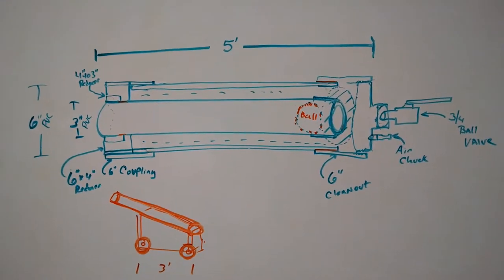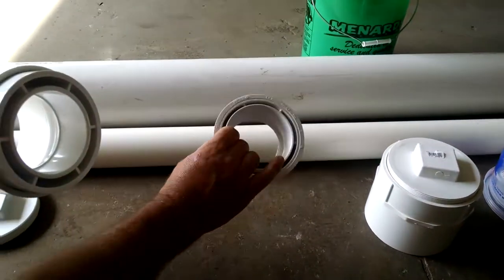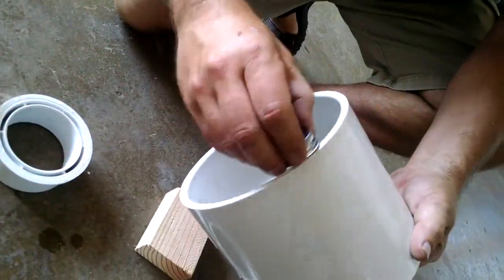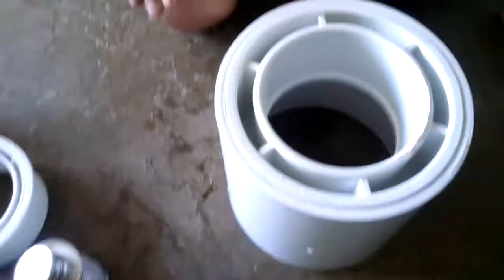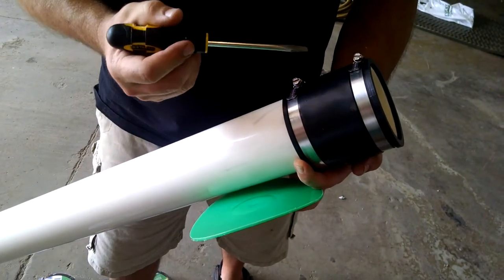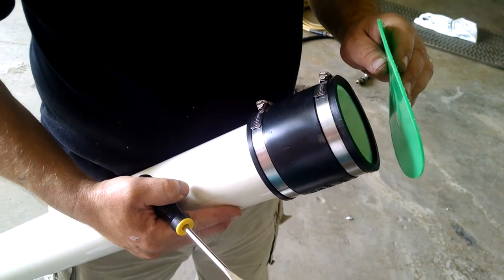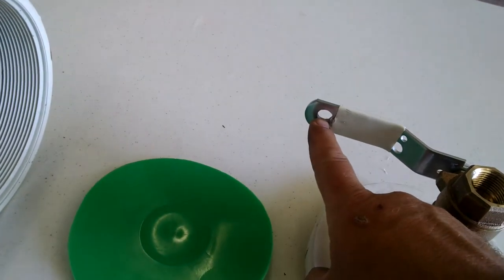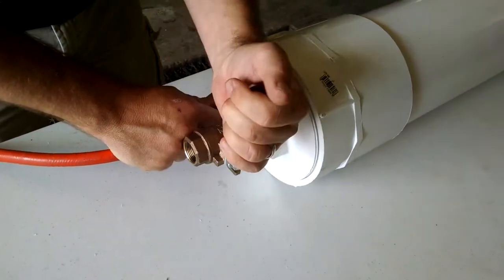How to Build a powerful Baseball Air Cannon REAL HOWITZER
Here is the How To Build video for the Official Baseball Air Cannon

I first built versions of this design back in the early 90's and it is still an extremely efficient valve design for extreme pneumatic launchers.
Included in the video is screen shots of the simulator results for the launcher showing it's unique valve performance.
Also included is a couple of live shots with the launcher as well as one of the first high speed video captures at 3600 fps  used to  measured the velocity of the baseball.
More high speed action shots are coming including:
AMAZING watermelon destruction
42" plasma tv destruction
baseball through a sheet of plywood
and more...

Best velocity on this launcher to date is 519 fps with a baseball mass of of 148.8 grams that calculates to an energy of 1372.6 ft pounds of energy from 125 psi

use of the contents of information included in this video is per viewers discretion.
Authors of this video accept no liability for it's use or of any damages or injury resulting of it's use.

Stay Safe * Have Fun  * Build Big